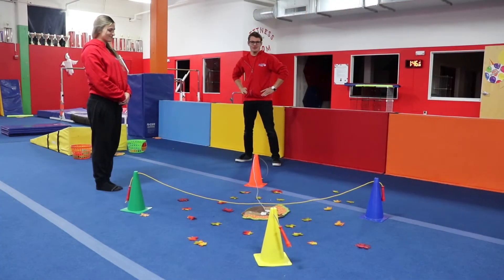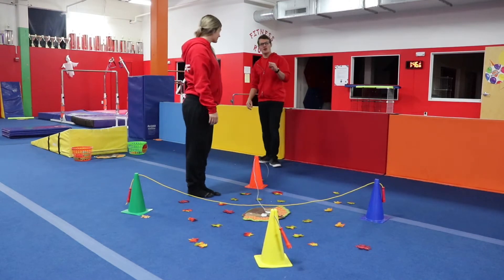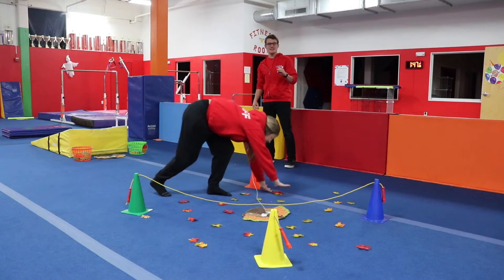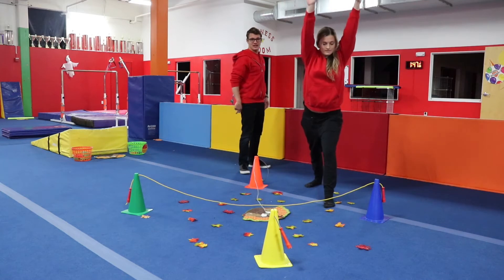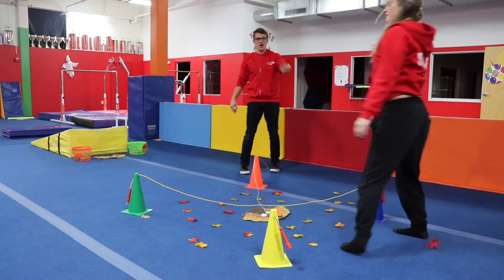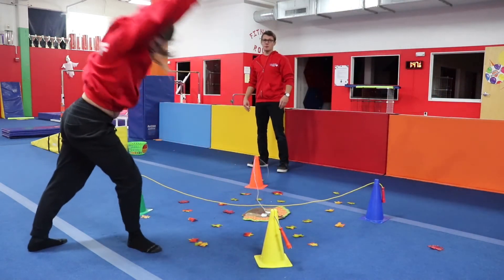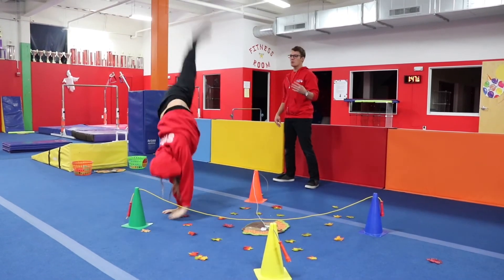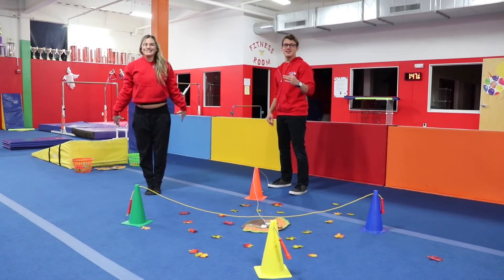Cartwheel with Cones video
Preschool and Kinder will be having some fun working on their cartwheels for the next couple weeks!

Enjoy and remember to share, like and give us your thoughts!!!